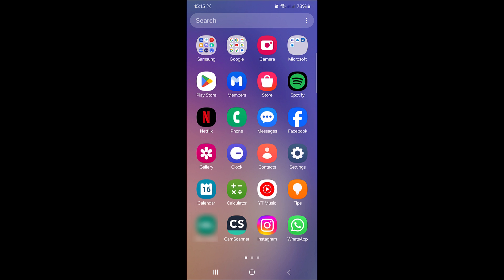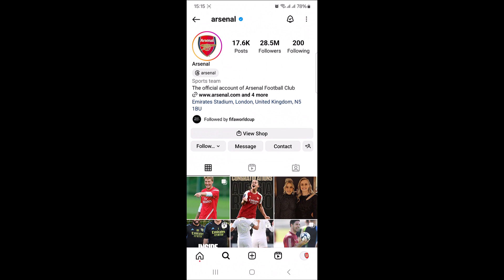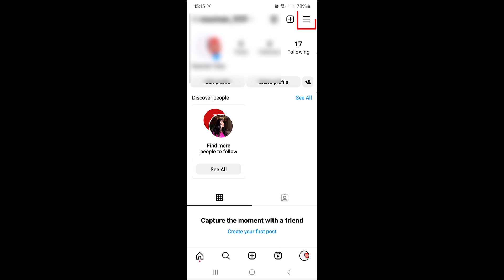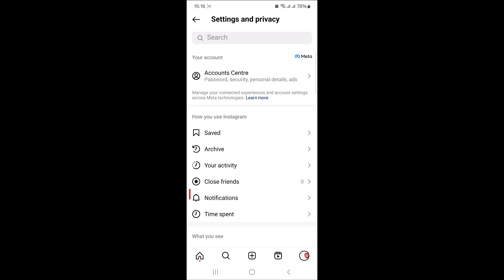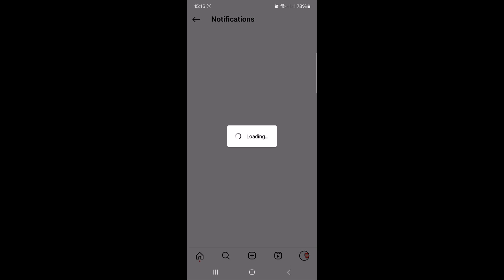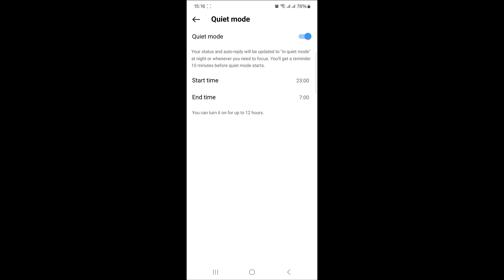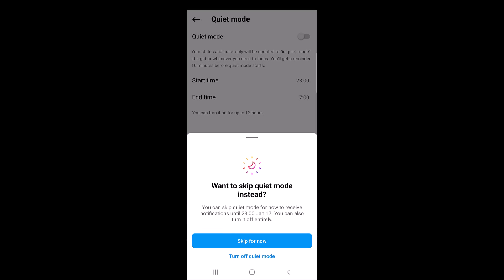How to Turn off Quiet Mode on Instagram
This video guides about how to turn off quiet mode on instagram.

Turning off Quiet Mode on Instagram allows you to regain control of your interactions, ensuring you don't miss out on valuable connections, engagements, and updates from your friends and followers.

To learn how to remove quiet mode on instagram, simply follow the step-by-step guide.

Here are the Steps to Turn Off Quiet Mode in Instagram App:

1. Open Instagram App.

2. Tap on your profile picture at the bottom right corner of the screen.

3. Tap on three horizontal lines in the top right corner to open "Settings and Privacy".

4. Tap on "Notifications" and then tap on "Quiet Mode" option.

5. Tap on the "Quiet Mode" toggle switch to turn it off.

You've successfully turned off Quiet Mode on Instagram. Now, feel free to test it out by engaging with posts, liking pictures, and commenting on your friend's content.

Write down in the comments section below in case of any issue while removing quiet mode in Instagram.